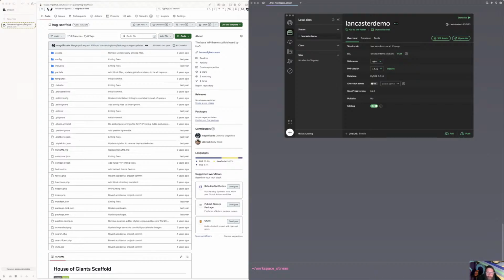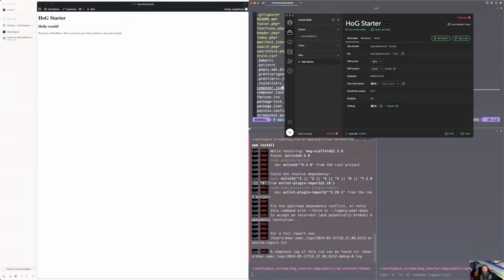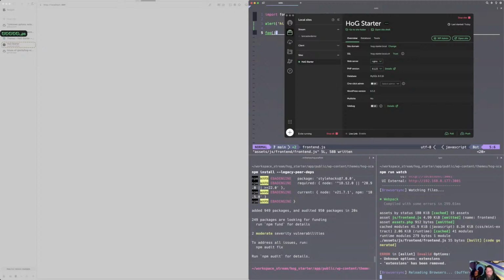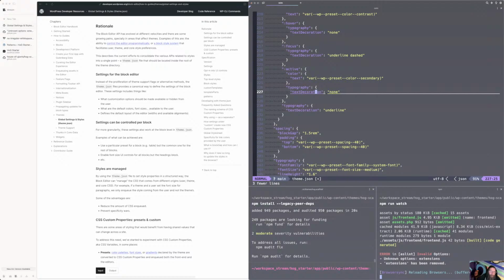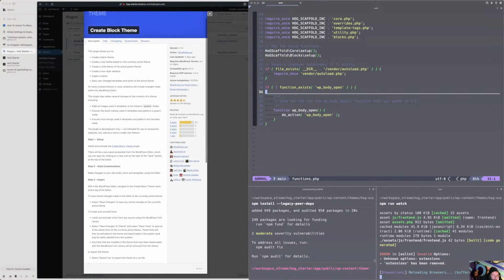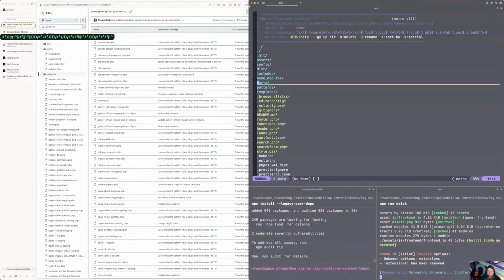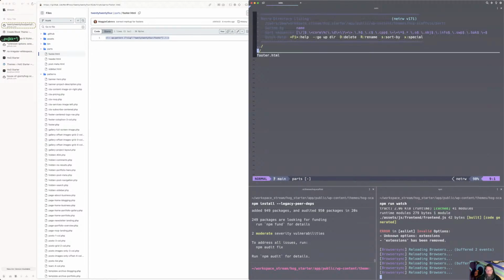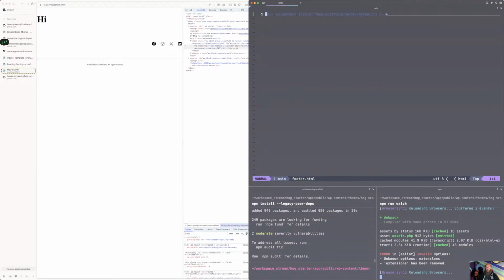I HAVE RETURNED. AGAIN | Setting up a WordPress Block Theme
Let's build something.